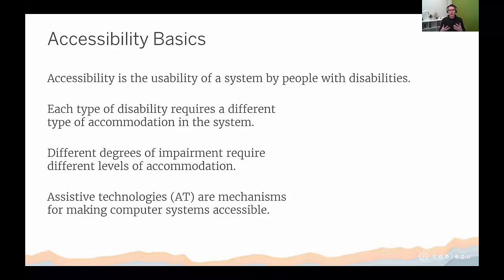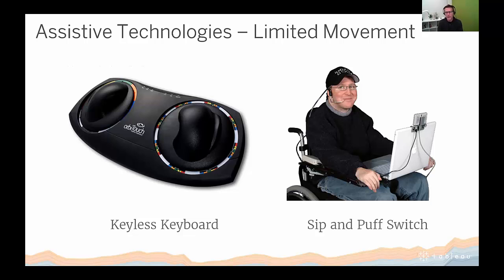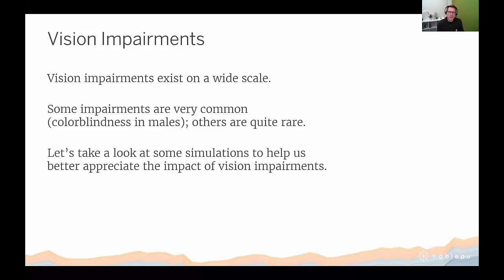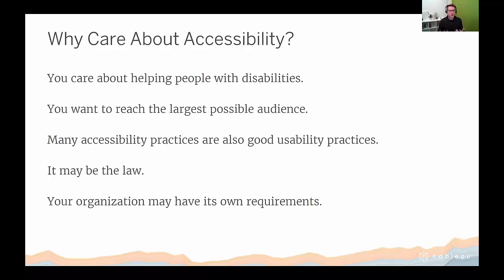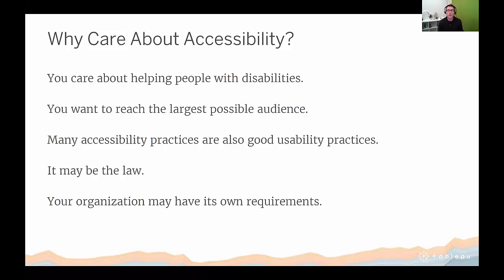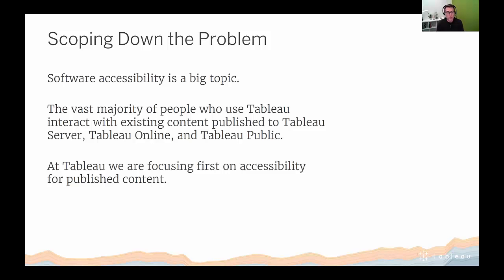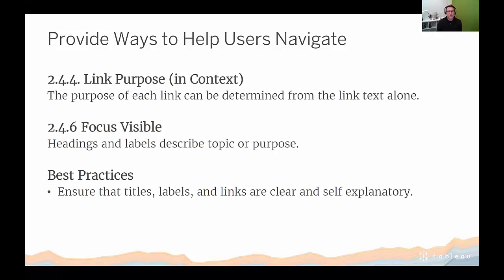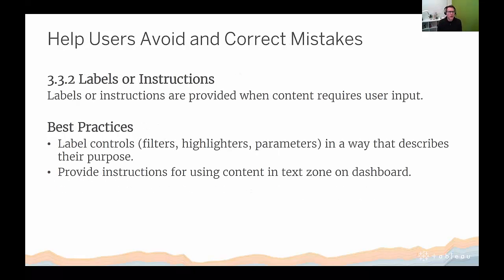Virtual Government Tableau User Group - May 12, 2017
Welcome & Introduction by Cesar Picco & Emily Kund
Authoring Tableau Content for Accessibility by Kyle Gupton, Tableau
Do you want your Tableau content to be accessible to the largest number of people possible? Do you work in an environment subject to US Section 508 requirements, the UK Equality Act, or other such accessibility-related laws and regulations? You can benefit bigger audiences with Tableau by understanding and applying the principles and techniques for authoring Tableau content for accessibility. This will give an overview of the W3C Web Content Accessibility Guidelines (WCAG), show how to apply these guidelines in Tableau, and features a glimpse at future developments in this area.

Accessibility in Tableau by Emily Kund, Tableau Ambassador
Put those accessibility guidelines into practice by implementing these quick tips by Emily so that all people can see and understand the data.

Live Q&A